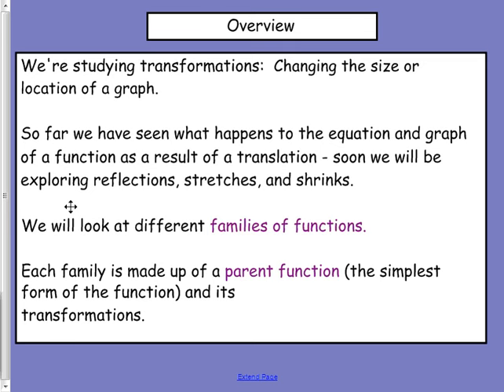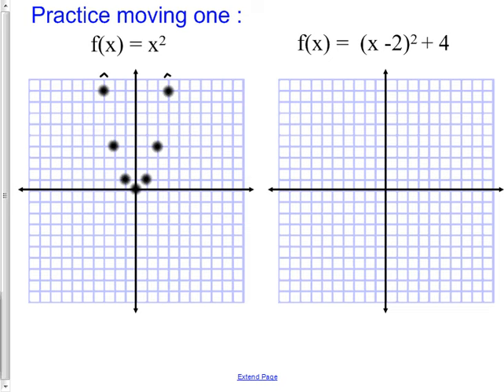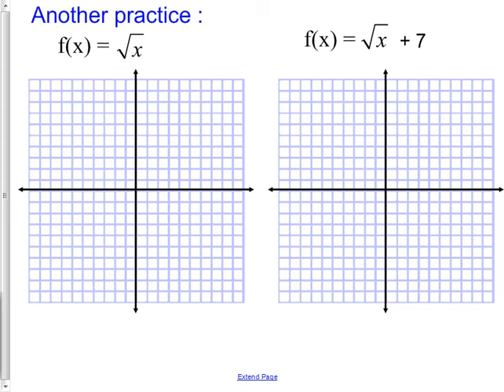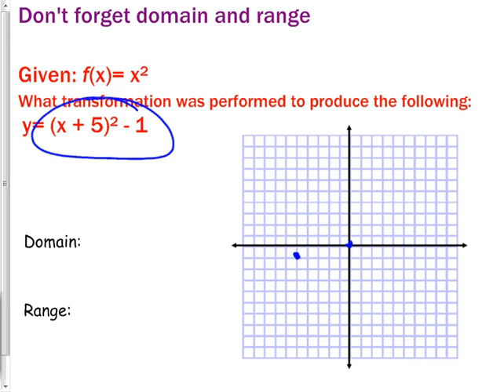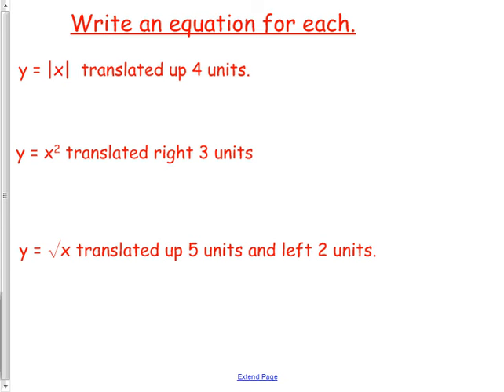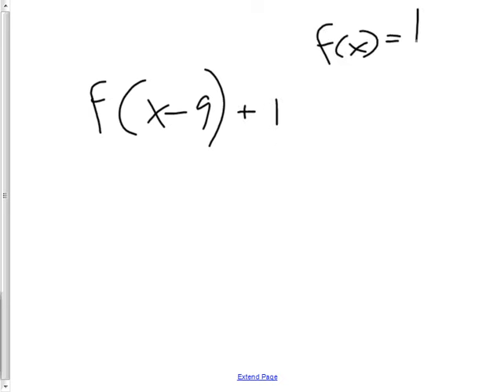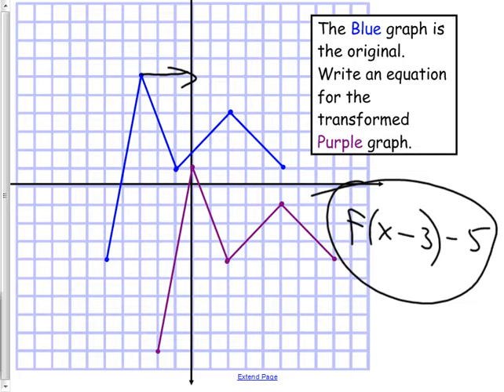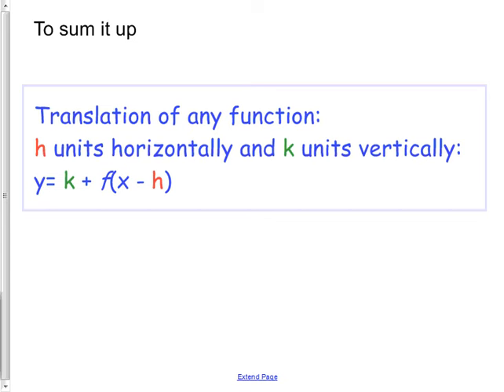September18 0849 HHA Translations B learning to move squiggles and more function notation